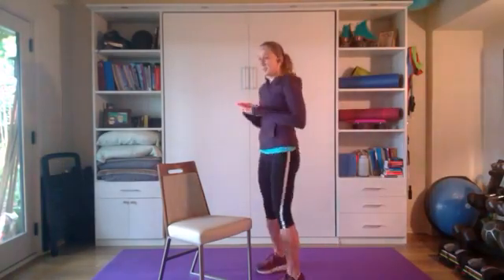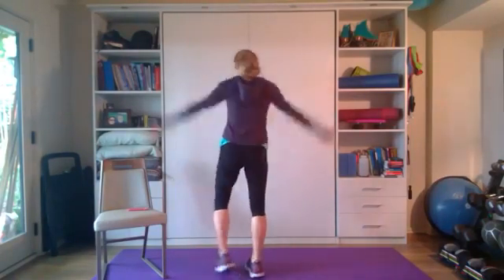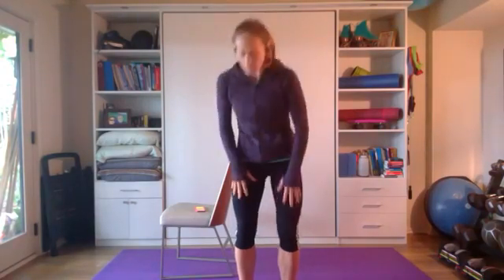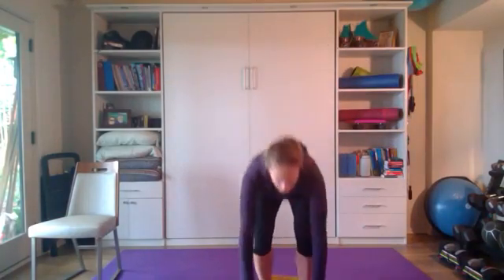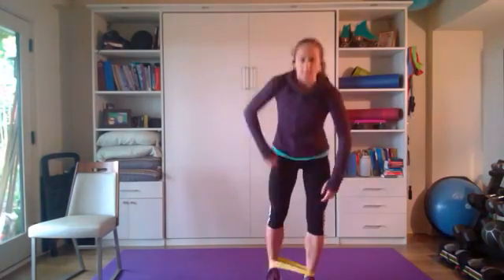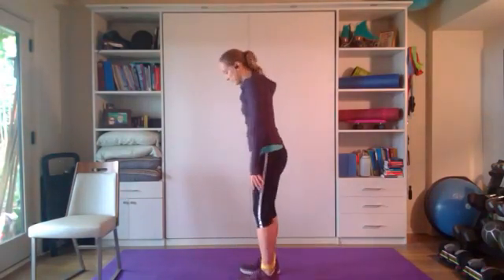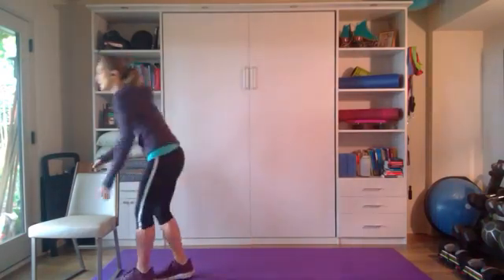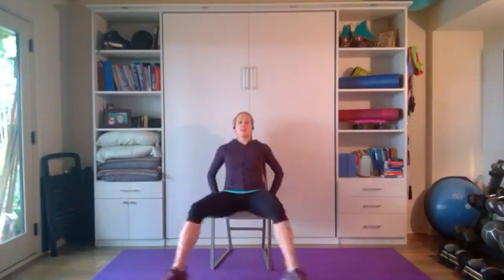Easy Does It Workout - July 15th, 2020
30 minute strength workout designed to be easy on the joints.  Equipment needed:  light dumbbells and/or mini bands.